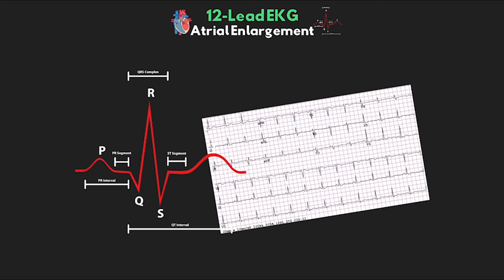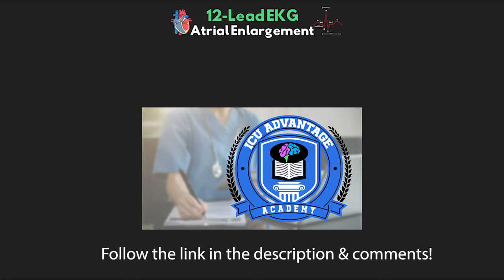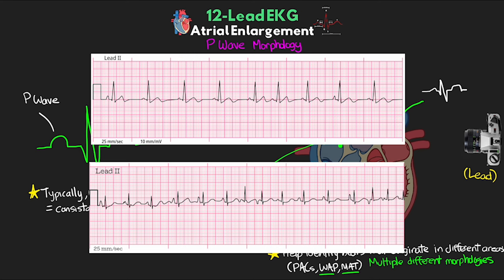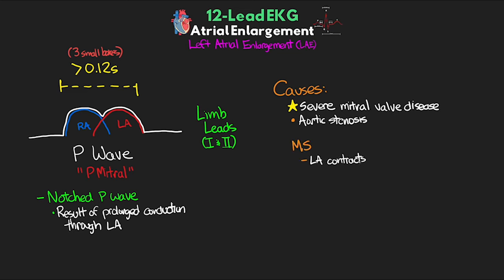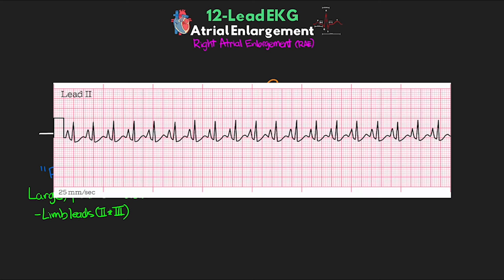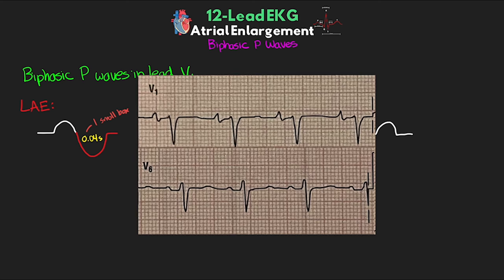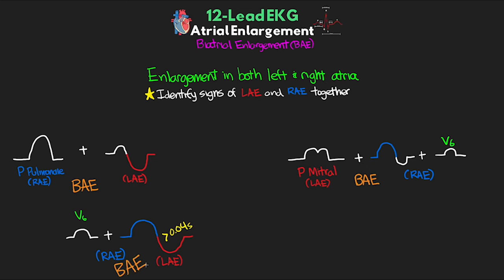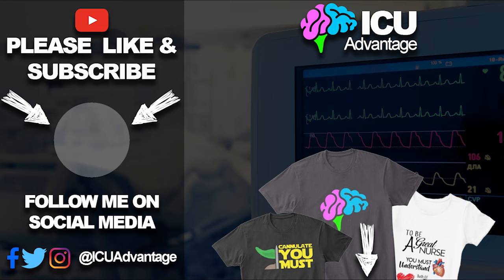IDENTIFY Atrial Enlargement on 12-Lead EKG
Identifying the signs of atrial enlargement on our 12-lead EKG.

0:00 Introduction
2:01 P Wave Morphology
4:04 Left Atrial Enlargement (LAE)
6:07 Right Atrial Enlargement (RAE)
7:11 Biphasic P Waves
9:26 Biatrial Enlargement (BAE)
11:04 Conclusion